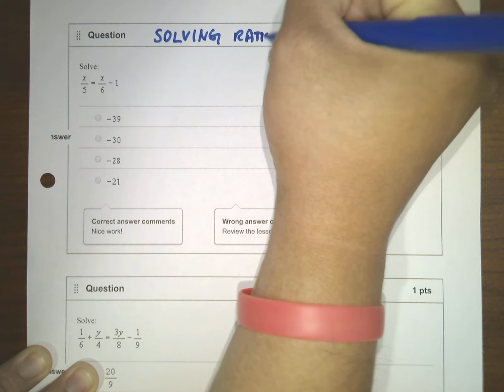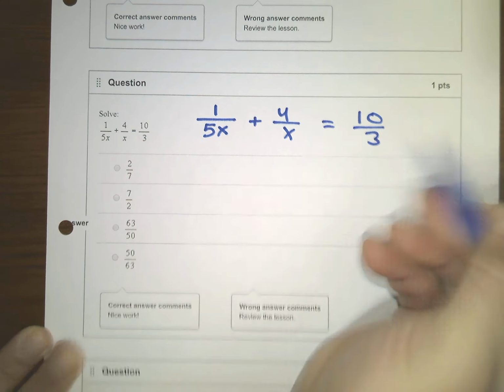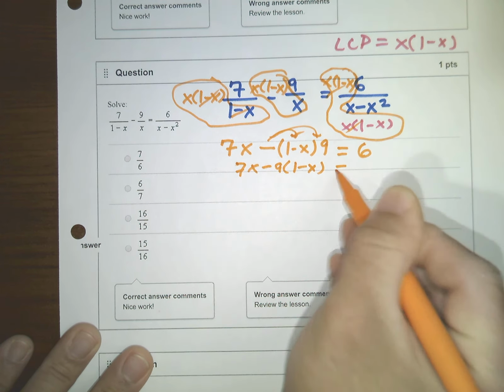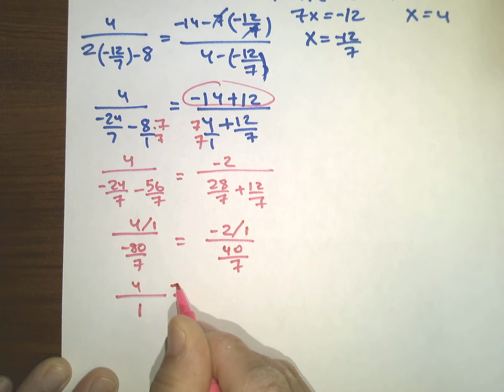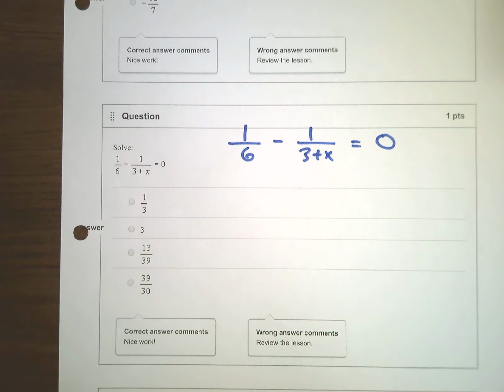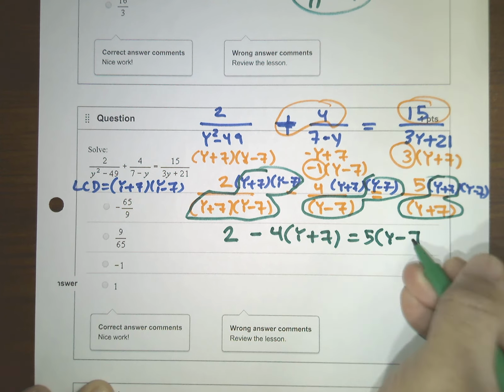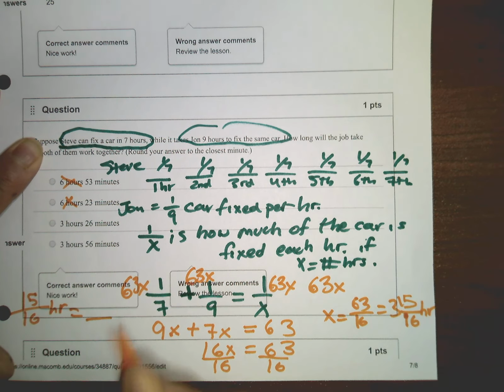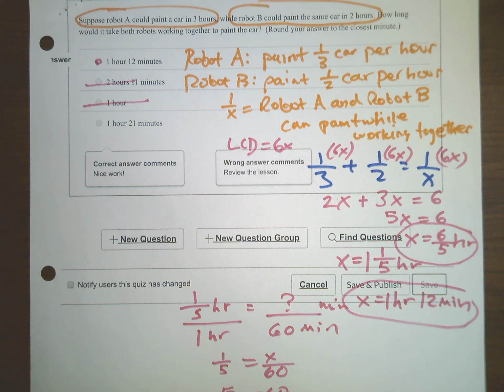Solving Rational Equations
This video discusses solving equations involving rational expressions and work problems.